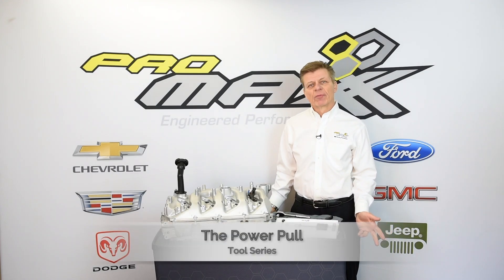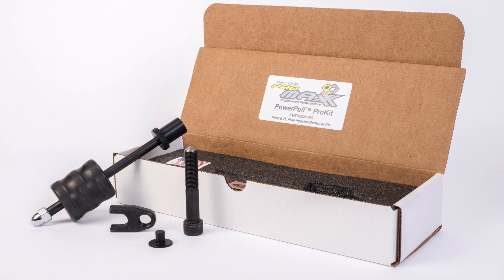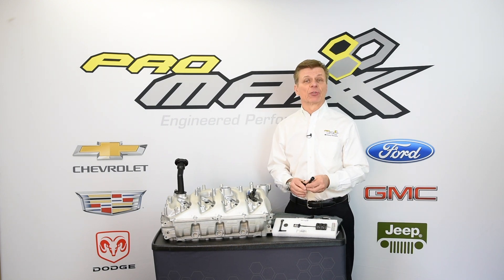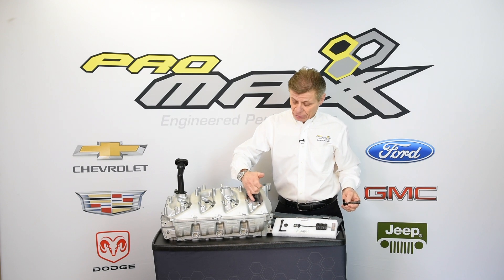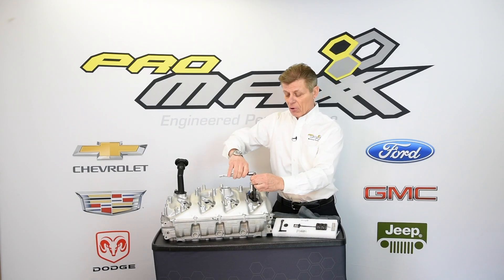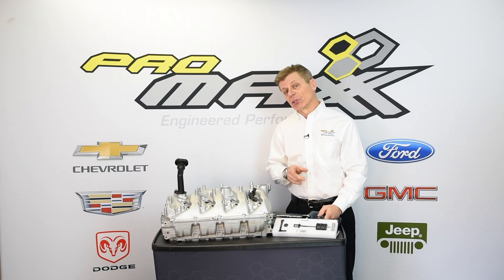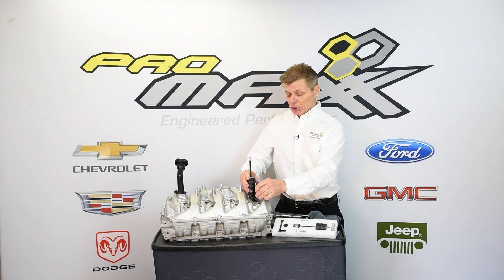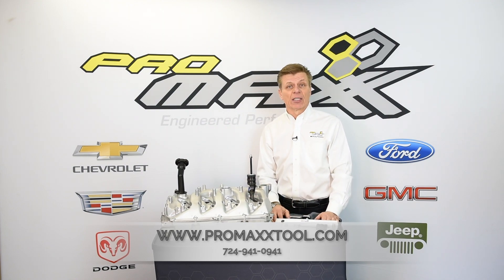Fuel Injector Removal Tool - ProMAXX PowerPull ProKit - Ford 6.7L Diesel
ProMAXX President & Founder Jeff Del Rossa explains how the PowerPull ProKit turns fuel injector removal repairs from hours into just minutes!

PowerPull™ facilitates the removal of the Ford Fuel Injector found in the Ford 6.7L Power Stroke® Diesel engine-FAST! A complete, professional combined kit for no hassle in the Fuel Injector Removal! Key Drivers: -Hardened-machined tool will not bend or crack -No need to bolt to the head -Facilitate fast removal of Fuel Injector over current methods